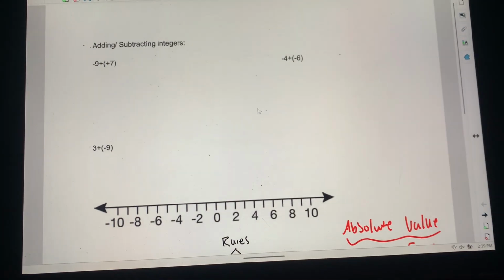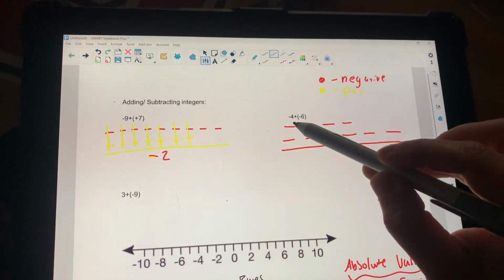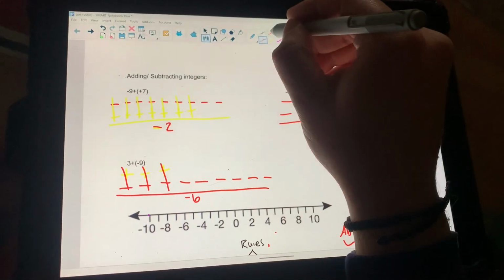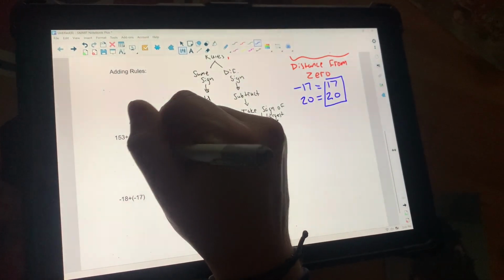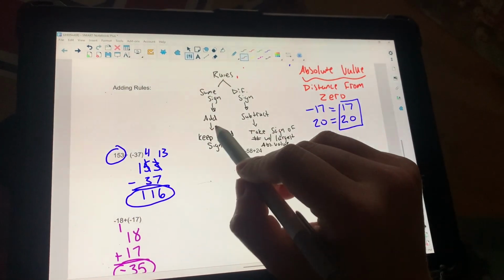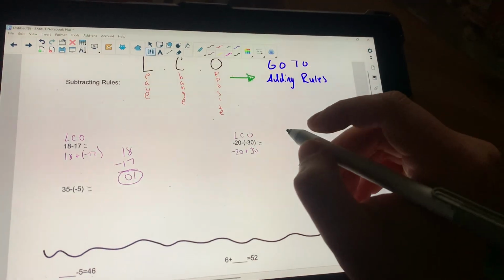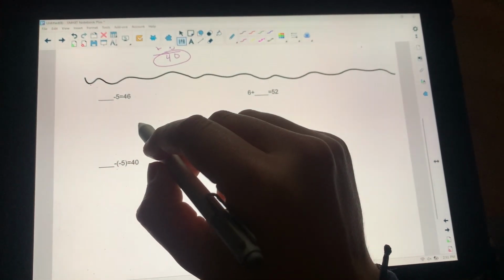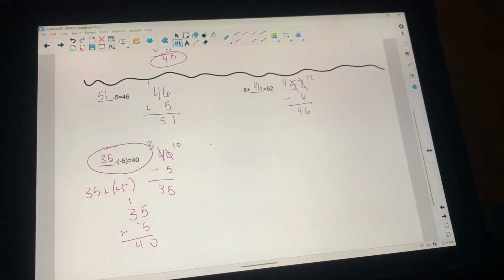Module 2 Topic 1: Adding and Subtracting Integers (Part 1)